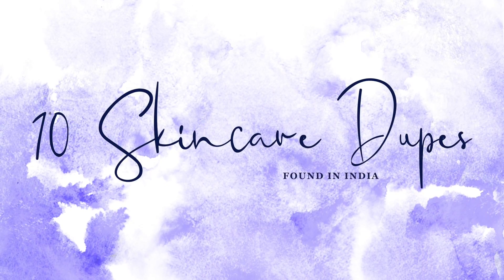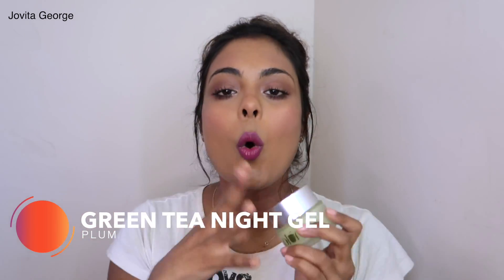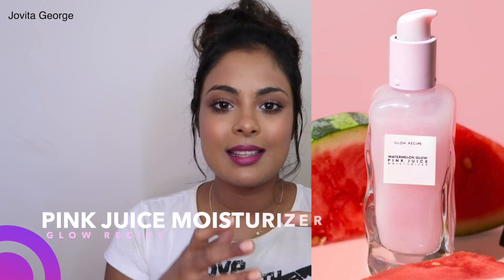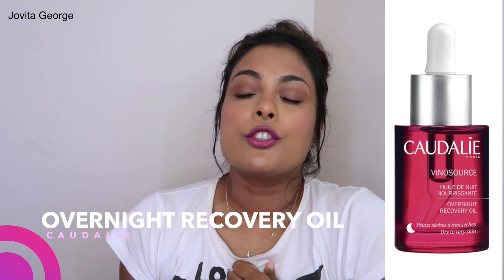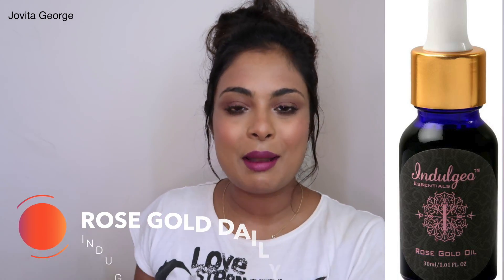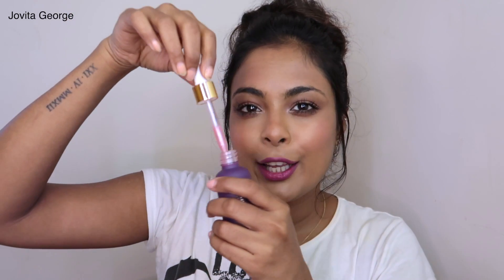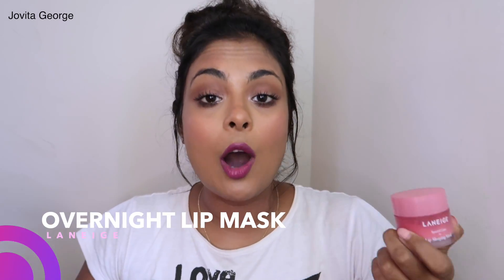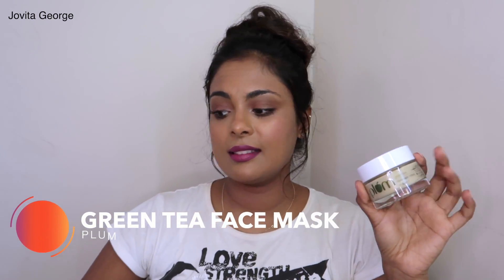10 Indian Skincare DUPES of International Bestselling Products - Farsali, Glam Glow, Laneige etc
10 Indian Skincare DUPES of International's Bestselling Products - Farsali, Glam Glow, Laneige,Vichy

1. Glow recipe Watermelon Glow Sleeping Mask
2. Nykaa Go For Glow peel off mask
3. Suganda white lotus gel creme - Glow Recipe Watermelon Glow Pink Juice Moisturizer
4. Caudalie midnight recovery oil facial oil - YBP plant remedy
5. InduLgeo facial oil - Farsali rose gold elixir
6. la roche posay effaclar duo acne treatment
7. Pure By Priyanka Myoho rose gel toner - Farsali unicorn essence
8. Lineage lip sleeping mask - earth rhythm lip balm
9. Aztec secret healing clay saphire mud facial mask
10. Purito Green Level Centella Buffet Serum - Dr Sheth's Cica & Ceramide Overnight Repair Serum